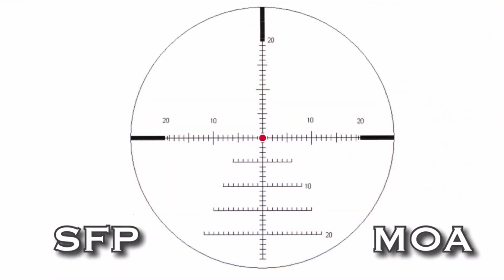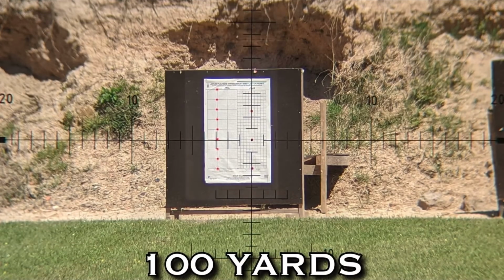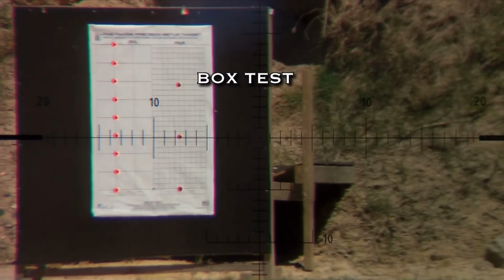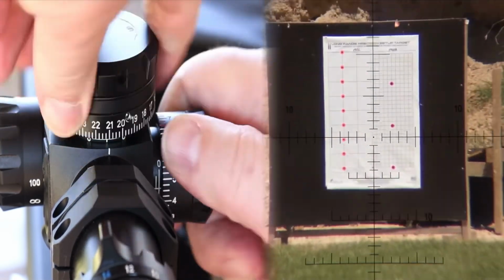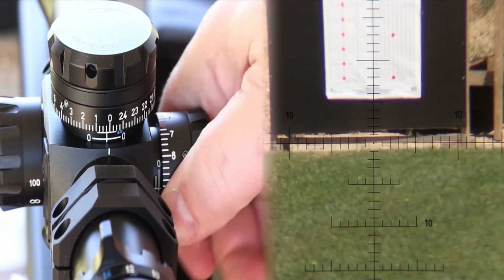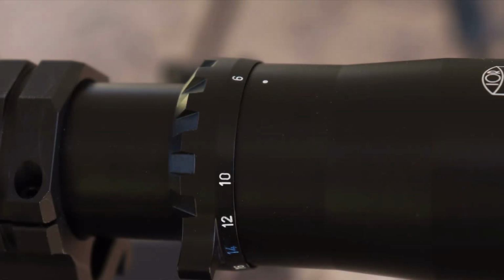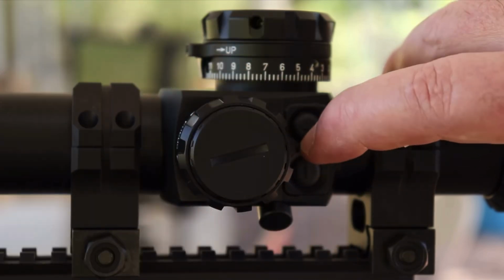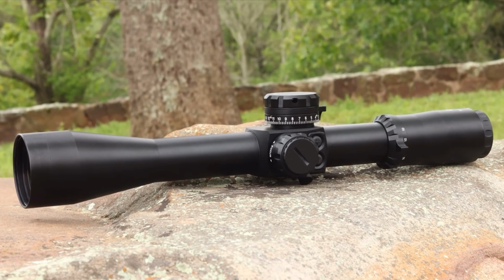Valdada 6-24x50 SFP MOA/MOA Scope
Valdada scope review . 6-24x50 MOA SFP precision rifle scope . All the valdada scopes I have tested in the past have performed flawlessly, this 6-24 is no exception. Awesome glass , solid construction, and true European craftsmanship. Below you will see links to my Other Valdada reviews , a link to Valdada Optics website . Also you will see the full specs on this scope .

The newly upgraded 6-24x50 35mm SFP model, includes our new MP-8 XTREME-X1 MOA reticle with Digital illum., one piece ocular, improved housing finish, new internal mechanisms stronger than ever, new wide exposed turrets with 100 clicks per revolution, secondary point of impact index; "zero stop" and quick rezero feature. The huge field of view, razor sharp optical performance, mechanical precision and durability, elevate this scope well above our worthy competitors from Europe. To make it even more attractive, we include as always a set of premium tactical rings of your choice, a 4" sunshade, lens caps and a ranging mil pocket chart calculator to help with your distance estimation in the field. Please order low rings for your bolt action rifle, medium or high rings for AR rifles, Chassis type rifles and .50 BMG rifles with flat top type receivers (Barrett, Armalite AR-50, Armalite AR-30, etc...). The reticle is 1 MOA per space @ 24x. Exceptional value for a rugged, precision instrument.

TECHNICAL FEATURES:
MAGNIFICATION                                                                                              6-24x

OBJECTIVE SIZE                                                                                              50 mm

FIELD OF VIEW (at 100 yds.)                                                                            31 ft - 6 ft

EXIT PUPIL                                                                                                      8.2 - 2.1 mm

EYE RELIEF                                                                                                      3.75 inches

DIOPTRICAL ADJUSTMENT                                                                               -4 to +4 dpt.

ADJUSTMENT RANGE                                                                                        70 MOA

CLICK VALUE                                                                                                    1/4 MOA at 100 yds.

TUBE DIAMETER                                                                                               35 mm

SIDE PARALLAX ADJUSTMENT                                                                           30 yds. to infinity

RETICULE MEASUREMENTS:

1 MOA PER SPACE @ 24X POWER

1 MIL AND 1/2 MIL PER SPACE @ 14X POWER